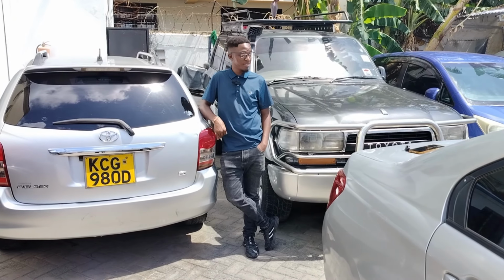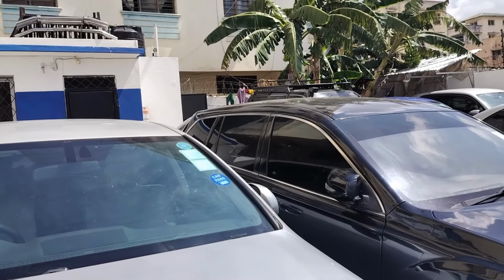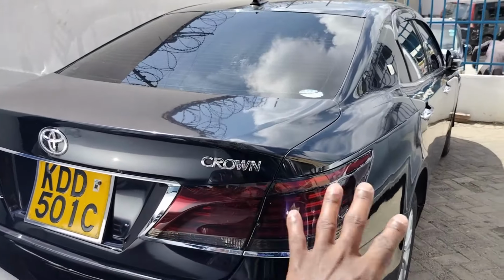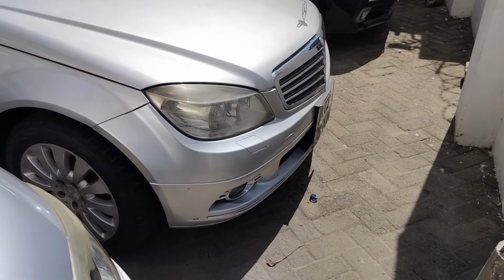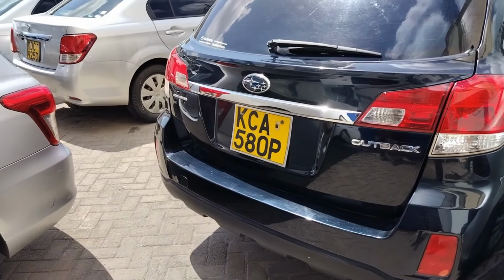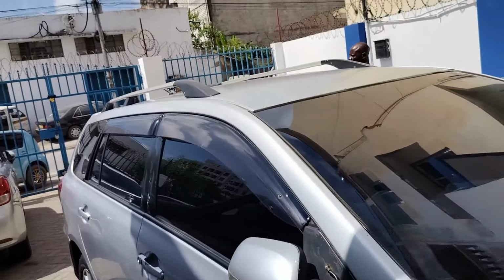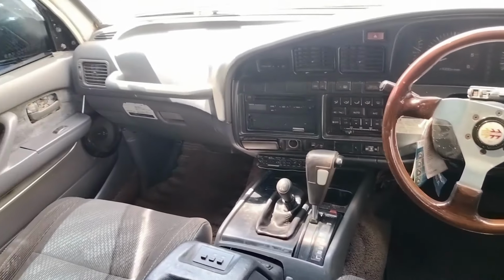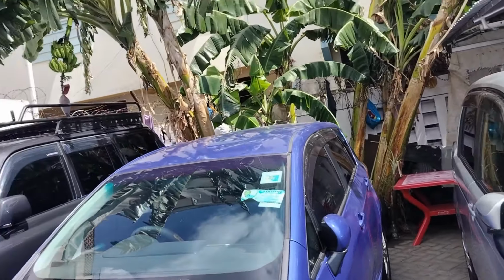BEST QUALITY USED CARS TODAY, BEST DEALS AND AMAZING PRICES 0711431667